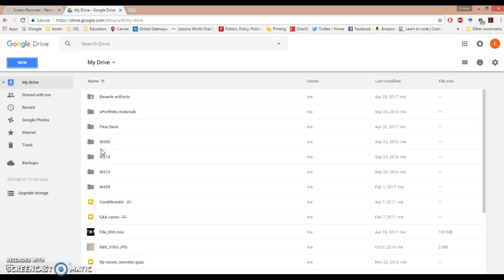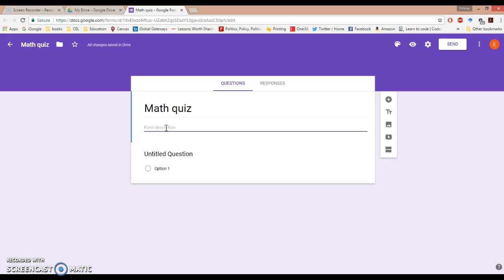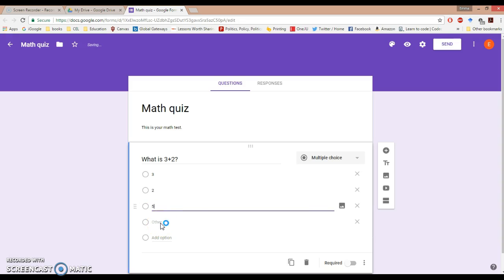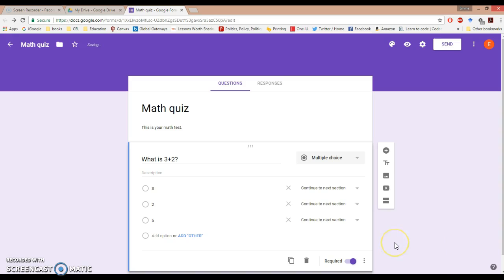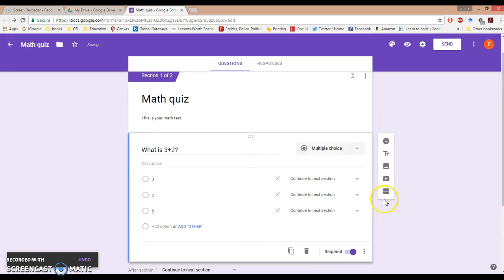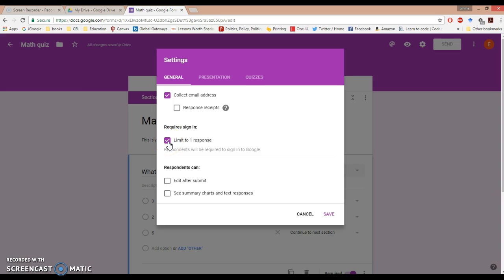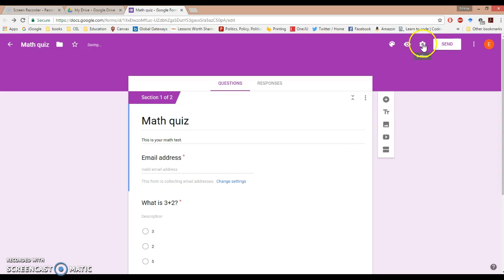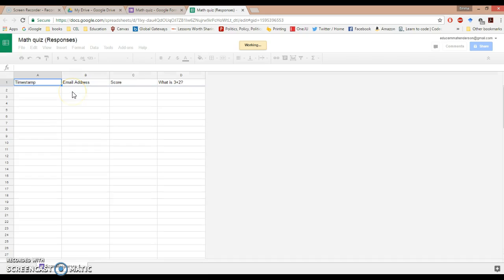Google Form tutorial